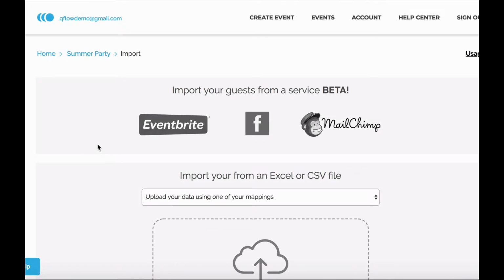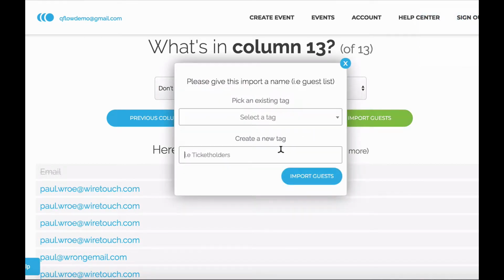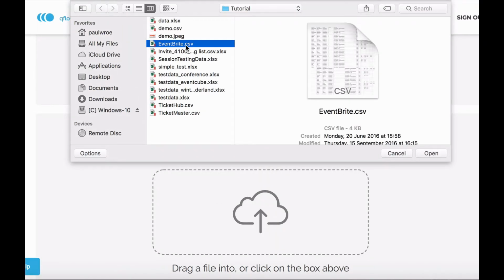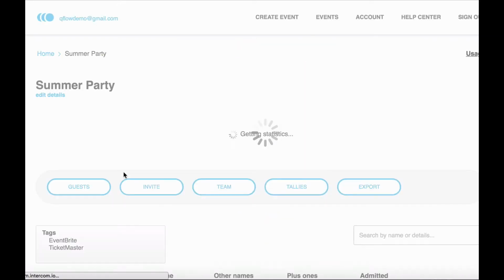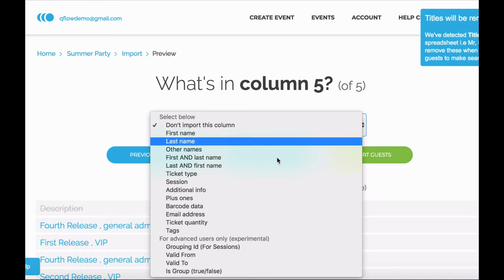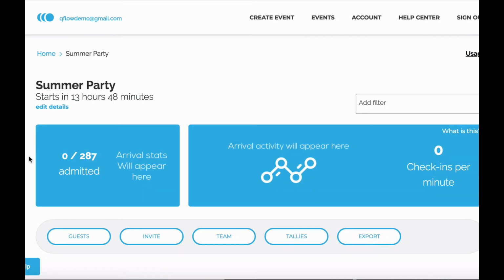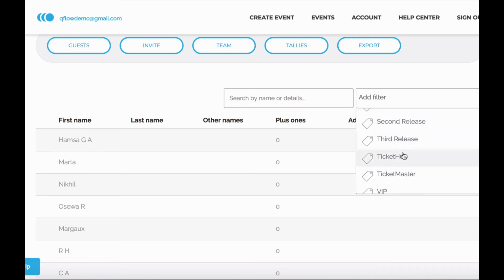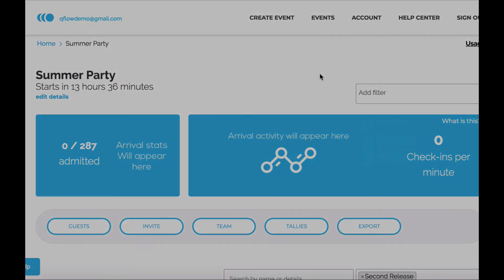How tagging works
This video gives you an in-depth look into the power of the Qflow guest list tagging feature. Tagging your guest data correctly will give you useful insight into your attendee data.